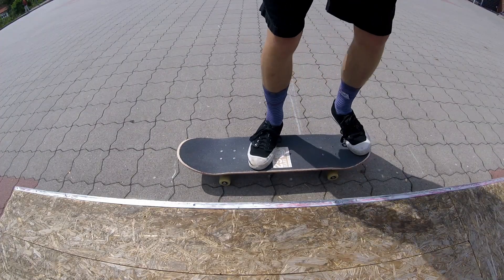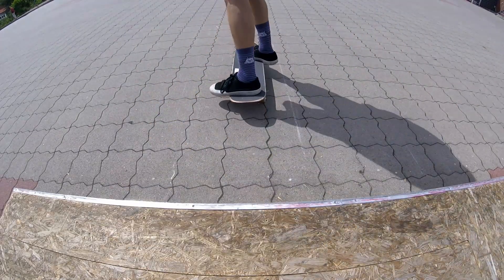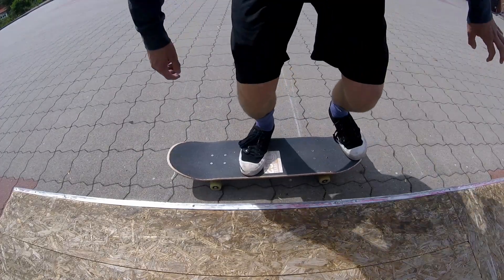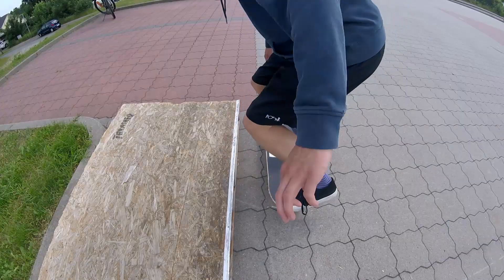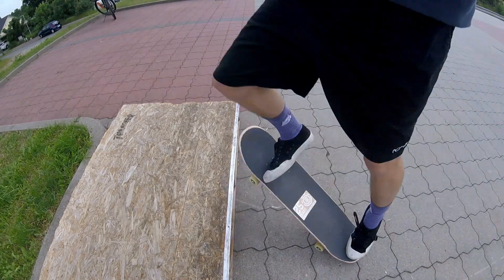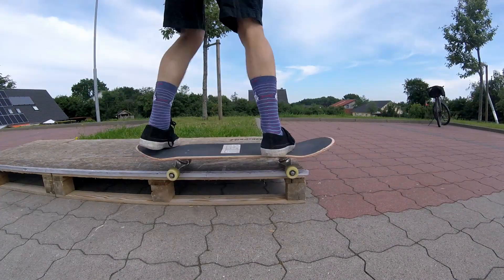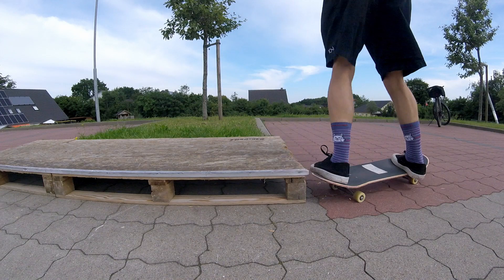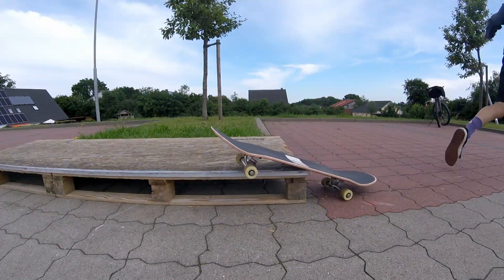HOW TO 50-50 & 5-0 GRIND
I show the different steps of how YOU can learn a 50-50 & 5-0 GRIND.
If you have any Questions, please write them in the comments.